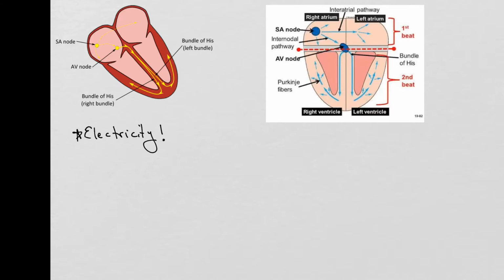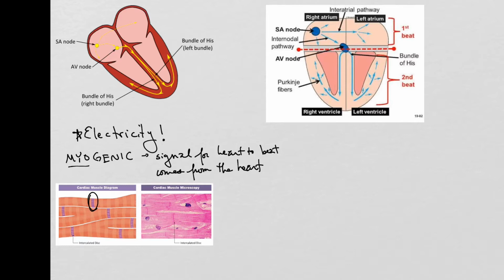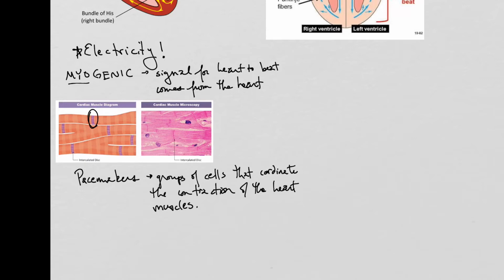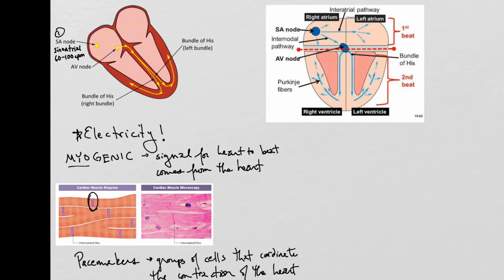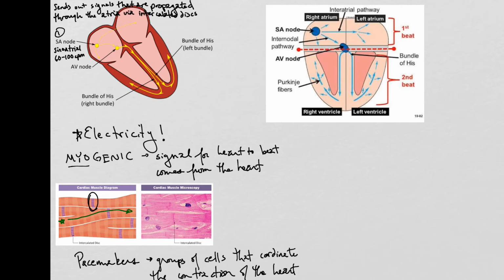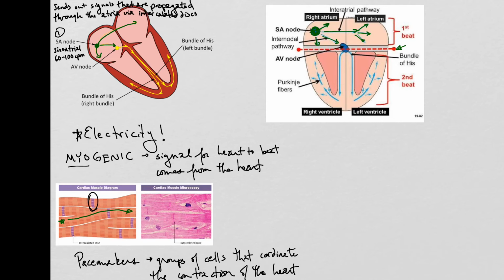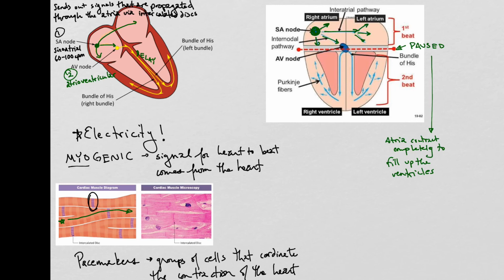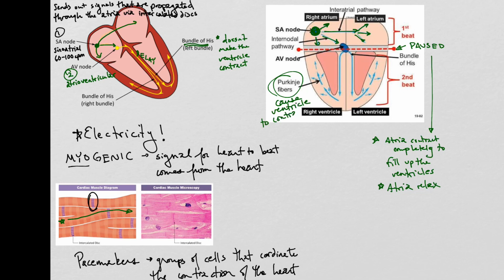Pacemakers in the heart and the heartbeat.